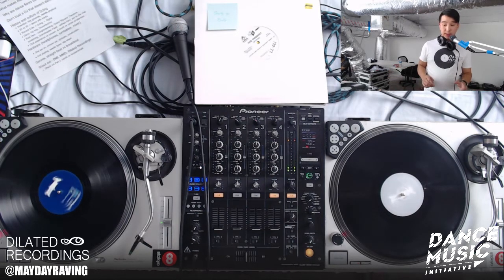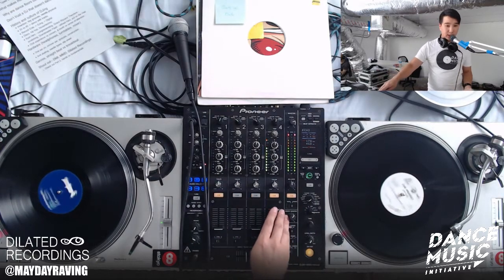Make Music Day 2020 - DJing 101 with BChang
Course synopsis: This lesson will cover what a DJ does and the history and culture of dance music. We'll take an in depth look at turntables, vinyl records, headphones and DJing fundamentals like sound checking, phrasing, and cuing & dropping a track. I'll also share some essential mixing and beat matching techniques that you won't want to miss. Even if you are an experienced DJ, I guarantee there will be something you didn't know.

Instructor: BChang

Broadcasted live on June 21 for Make Music Day 2020 as part of their 25×12: Live Online Lessons. Educational content, instructor, and editing provided by Dance Music Initiative. Original stream and recording provided by Dilated Recordings.

About Make Music Day 2020 Live Stream:
Make Music Day is the perfect opportunity to shake the dust off your instrument and start playing again, or to pick up an instrument for the first time. During this live stream, hundreds of teachers and master musicians offered 12 hours of free, online group lessons for 25 different instruments, at a range of levels from beginning to advanced.

About Dance Music Initiative:

Mission Statement - Collectively inspire creativity through dance music culture.

Vision Statement - Dance Music Initiative (DMI) is a collective of dance music enthusiasts who pool their resources and knowledge to support others in their musically creative endeavors. DMI inspires others through instruction, mentoring, and sharing.